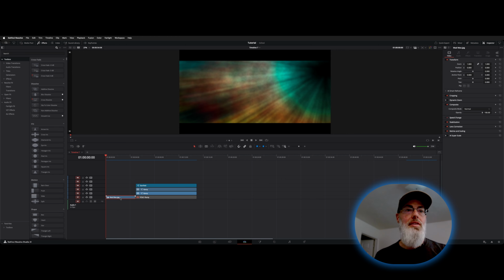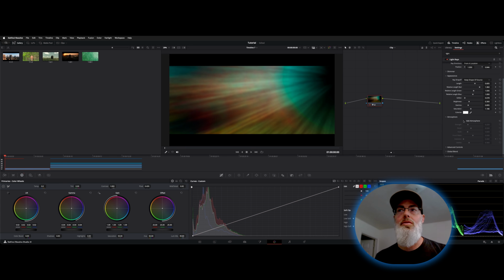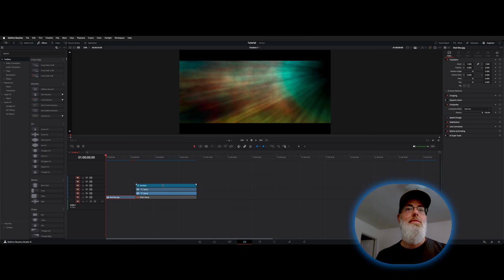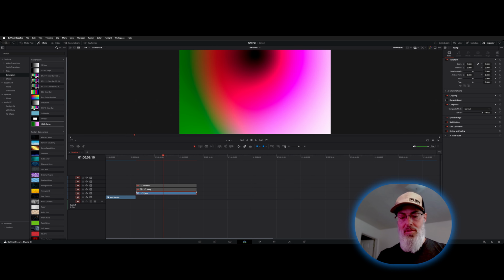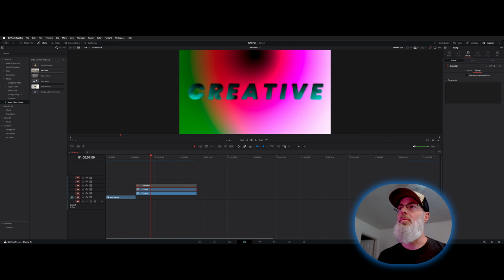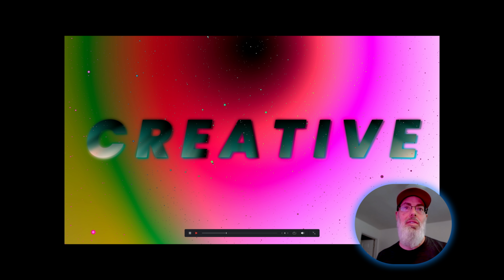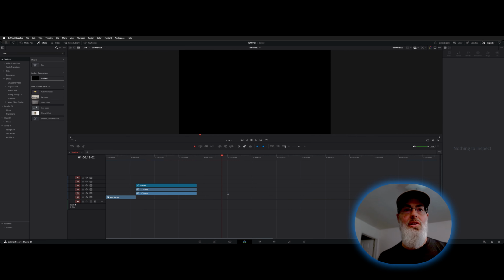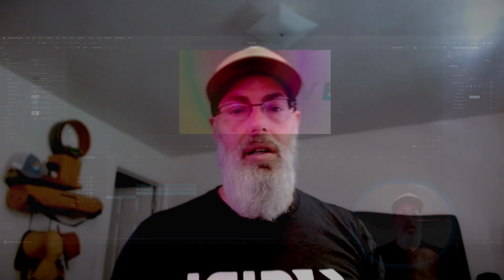How to Use the Light Rays Plugin in DaVinci Resolve Creative Backgrounds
Most editors only use the Light Rays effect to make glowing sunbeams, but it is actually a powerhouse for generating fully custom, abstract animated backgrounds!

In this quick DaVinci Resolve tutorial, I show you how to hijack the Light Rays OFX plugin on the Color Page to create a smoky, cinematic background from a still image (using a shot from Mad Max). Then, we take it a step further by combining Light Rays with a standard gradient ramp and the Star Field generator to create a trippy, lava-lamp style animated background—no Fusion required!

In this video, you will learn:

Light Rays Basics: How to apply the effect on the Color Page and isolate the "Rays Alone" to build custom backgrounds.

Atmosphere Controls: How to use the built-in fast noise to add a seething, smoky texture to your light rays.

Generator Hacks: How to turn a standard pink YCBCR ramp into a complex, moving gradient using a Compound Clip.

The "Difference" Blend Mode: A quick trick using the Star Field generator and Composite Modes to create a color-inverting, lava-lamp effect.

Text Exclusion: How to cleanly cut text out of these complex backgrounds using third-party tools like the Video Editor Studio Exclusion plugin.

Timestamps:
0:00 - The Mad Max Light Rays Trick (Smoky Backgrounds)
0:45 - How to Animate the Atmosphere (Seethe)
1:15 - Building a Trippy Background with the Gradient Ramp
2:00 - Adding the Text Exclusion Effect
2:25 - The Star Field Generator & Difference Blend Mode